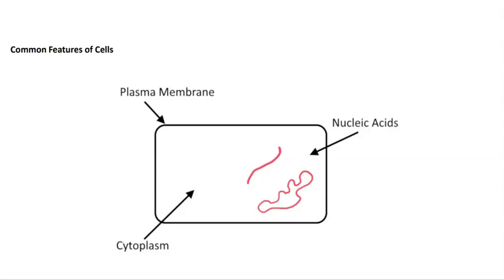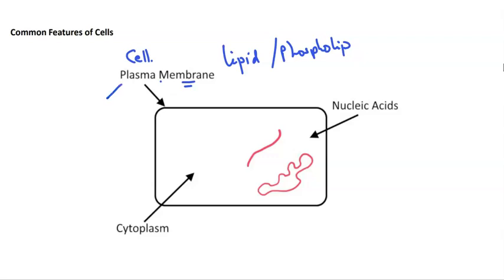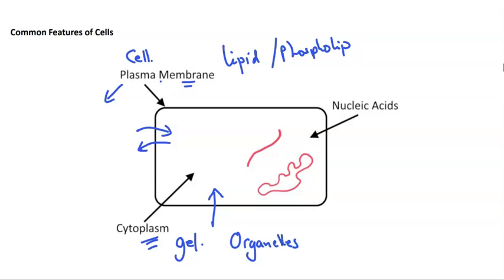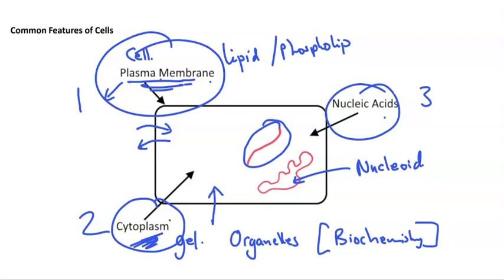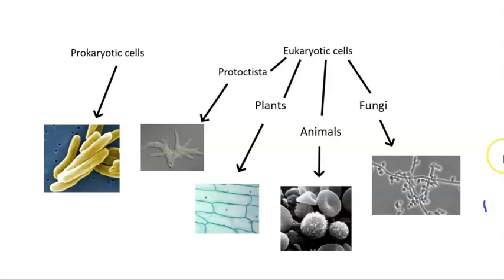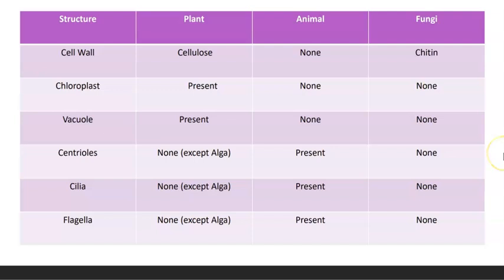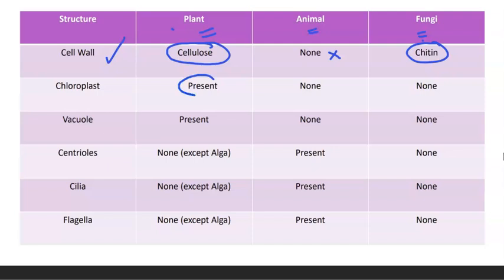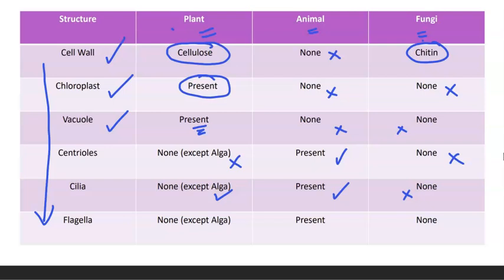03 Common cell features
0:00 Introduction to Common Cell Features
0:30 Definition of a Cell
1:00 Plasma Membrane Function
1:40 Cytoplasm Description
2:20 Nucleic Acids in Cells
3:00 Prokaryotic vs Eukaryotic Cells
3:45 Types of Organisms: Bacteria, Plants, Animals, Fungi
4:20 Composition of Fungal Cell Walls
4:45 Chloroplasts in Plant Cells
5:10 Role of Centrioles in Animal Cells
5:35 Presence of Cilia and Flagella
6:00 Reviewing Similarities and Differences
6:30 Preview of Next Video on Prokaryotic Organisms